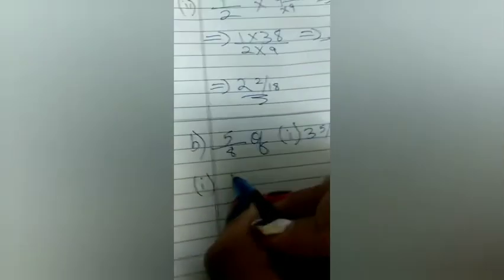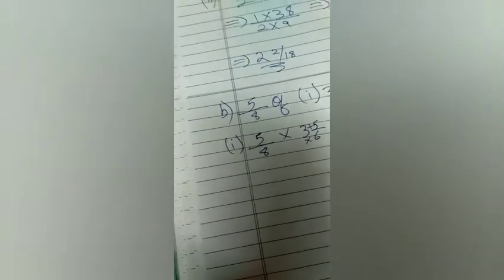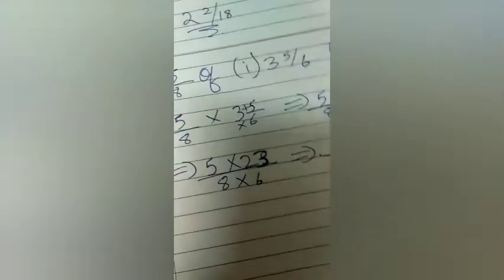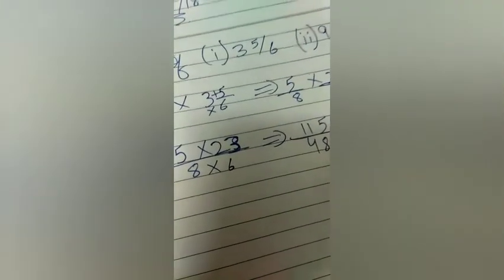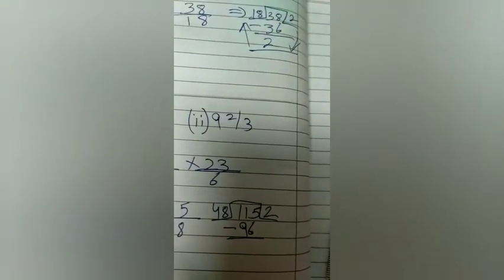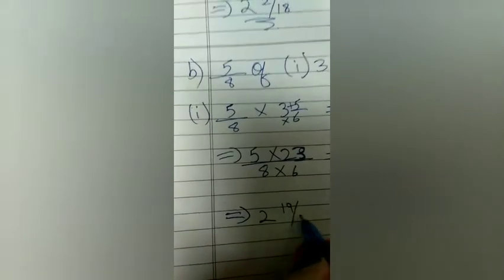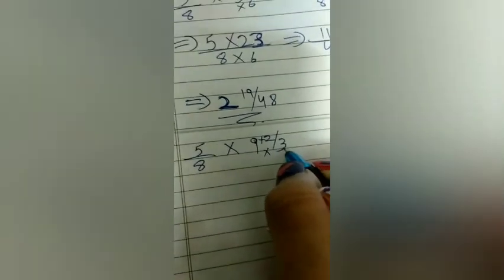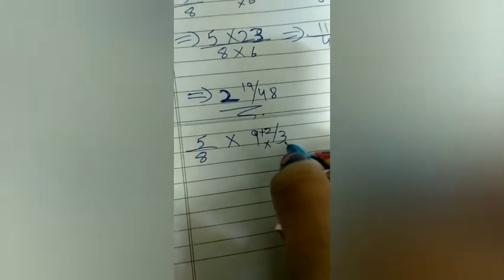NCRT| grade 7| math chapter 2| exercise 2.2| answer 7